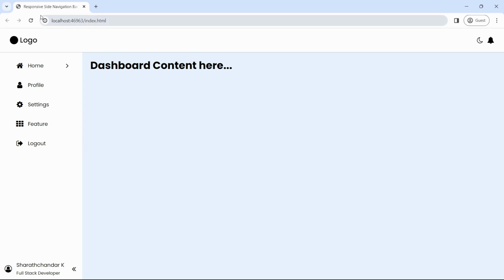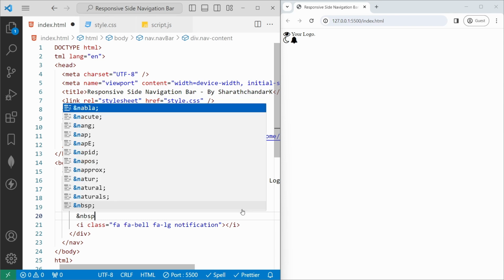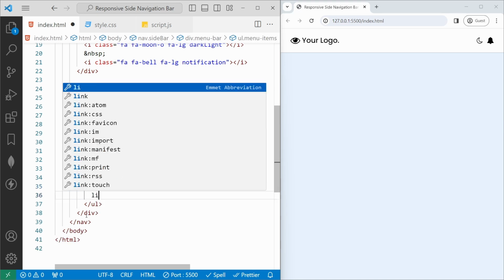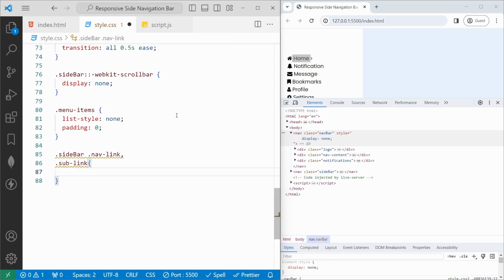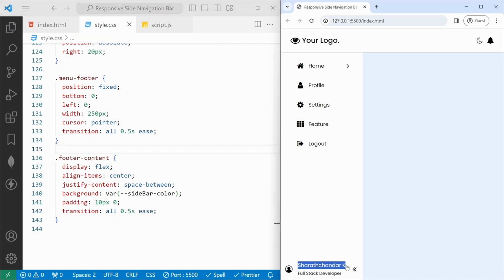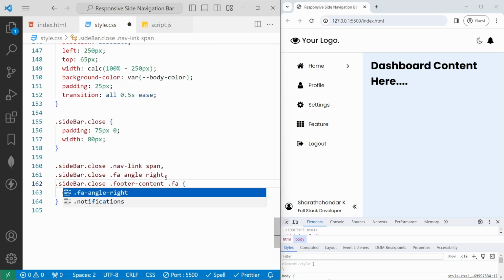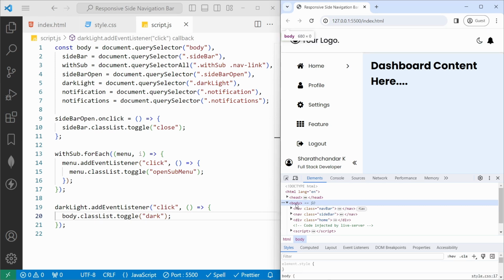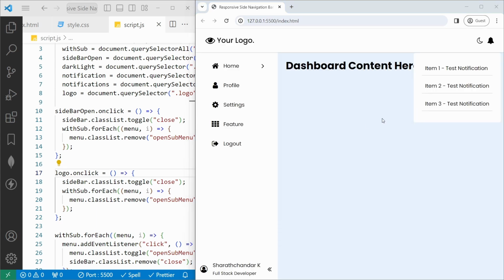Build a Real Dashboard Sidebar with HTML, CSS & JavaScript (Responsive)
Build a real-world responsive sidebar navigation used in modern dashboards.
This is a portfolio-ready JavaScript project with submenu, dark mode & animations.
Perfect for beginners & frontend developers building real websites.

Build a REAL responsive side navigation bar using HTML, CSS, and Vanilla JavaScript 🚀
This project is designed for frontend developers who want portfolio-ready UI components used in real dashboards and web apps.

🔥 What you’ll build in this project:
• Responsive sidebar navigation with submenu
• Toggle sidebar open/close using JavaScript
• Dark & light mode switch
• Notification dropdown
• Mobile-friendly layout using media queries
• Clean UI structure used in admin dashboards

This is Week 20 of my 52 Weeks of 52 JavaScript Projects series — focused on building real-world, job-ready projects.

⏱️ Chapters (Outcome-Based)
00:00 Intro
00:23 Final Demo
01:33 Project Setup
03:30 Top Navigation HTML
05:00 Dark Mode & Notifications
06:12 Global CSS Variables
10:43 Sidebar with Submenus
19:20 Sidebar Footer
23:21 JavaScript Toggle Logic
28:24 Submenu Interaction
31:29 Theme Switch Logic
36:22 Responsive Media Queries
37:41 Testing & Outro